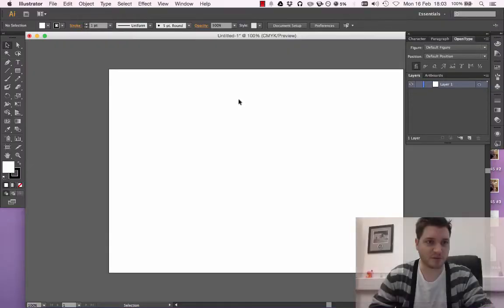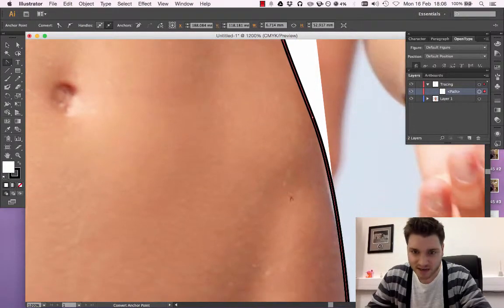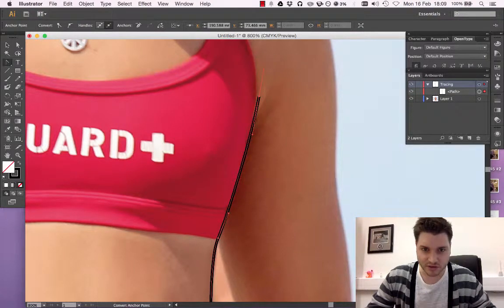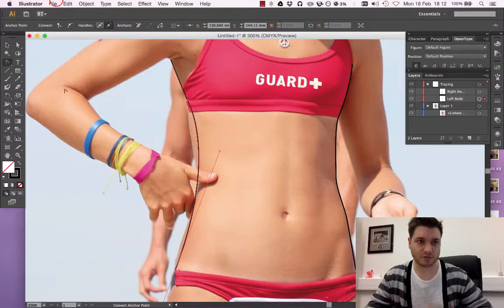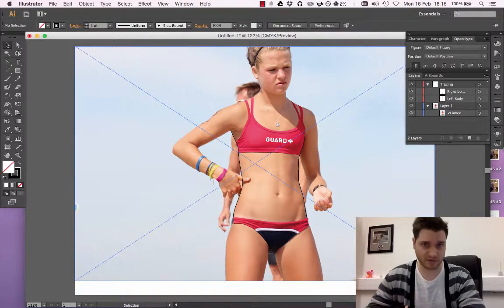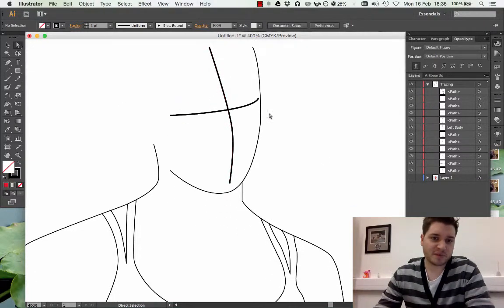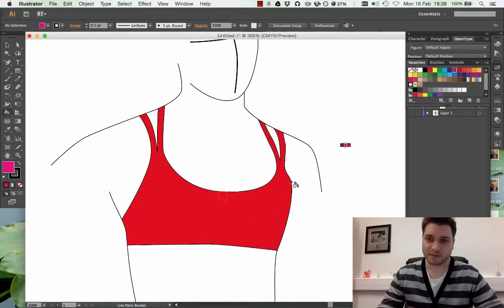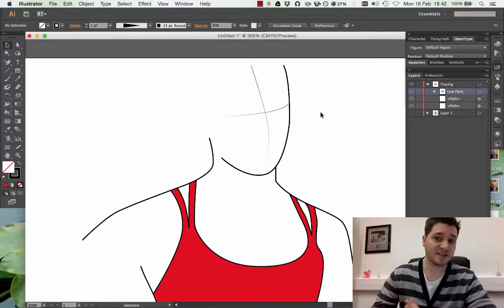Illustrator: Lesson 14 (Tracing Images with the Pen Tool)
How to use the Pen Tool to trace images, plus basic colouring in.